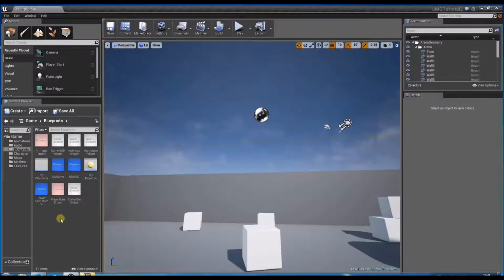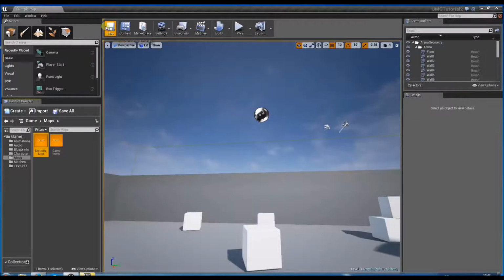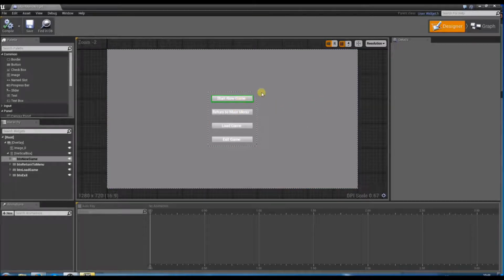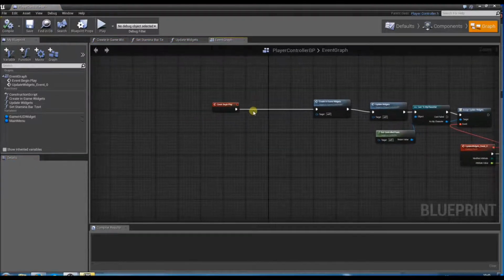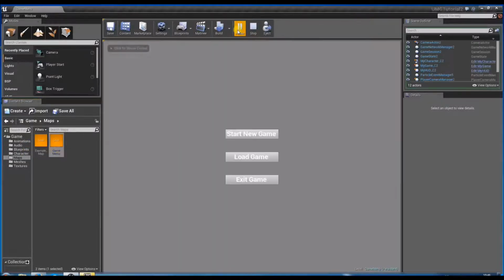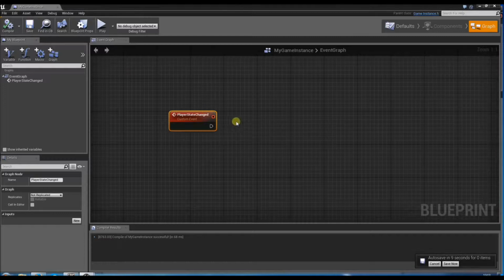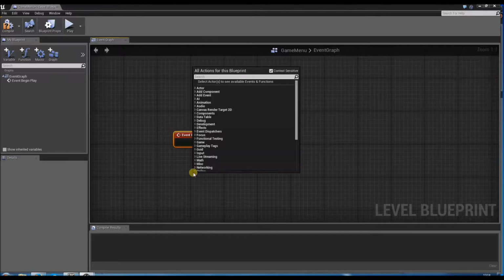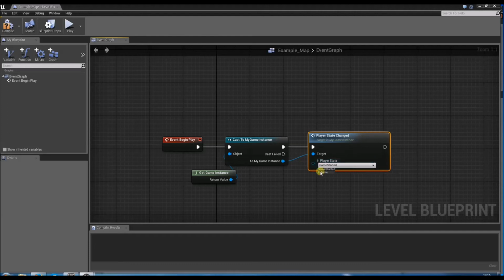UE4 - UMG Tutorial [Part 8]: Main Menu and Level Transition (1/2)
Create a new Level (GameMenu) Create MainMenuWidget, Learn about Level Transition